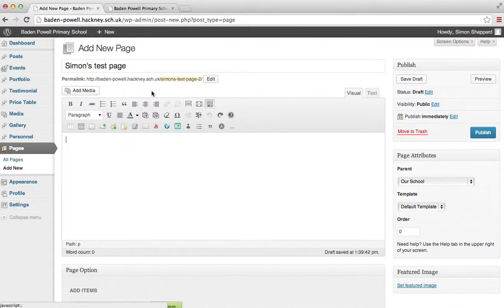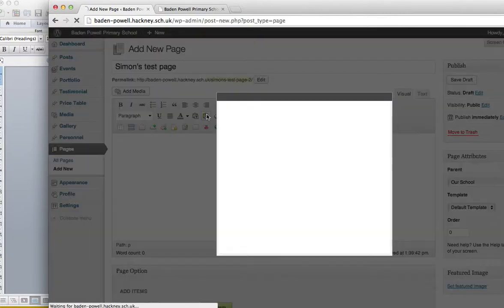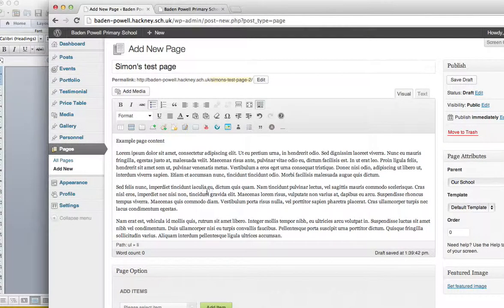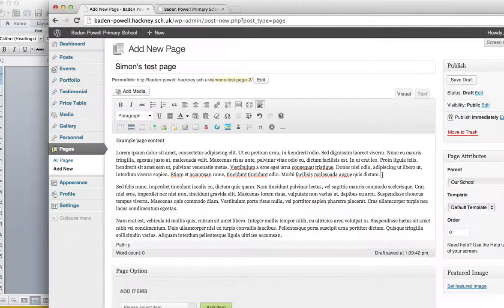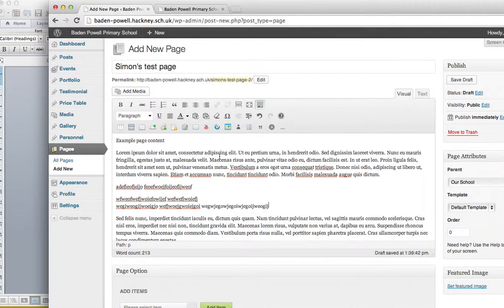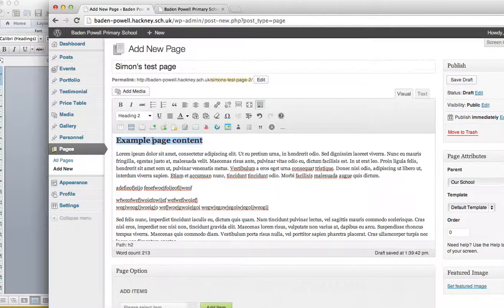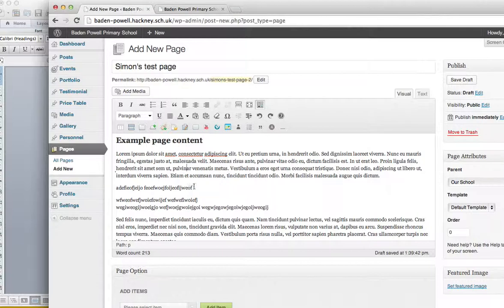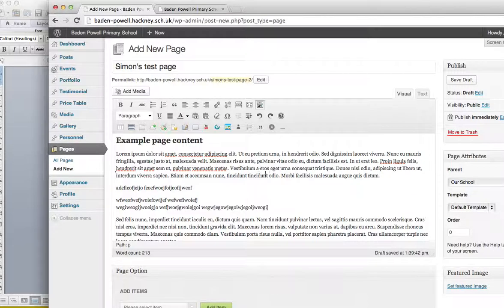Part 5 Editing styles, paragraphs and headings